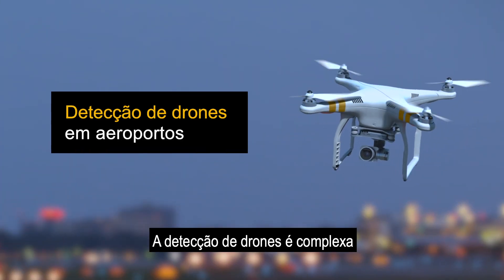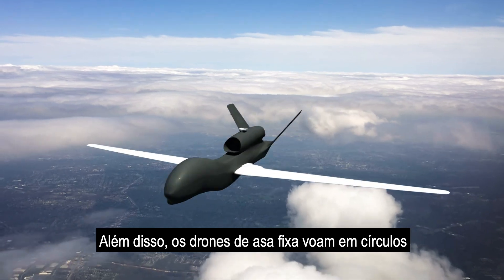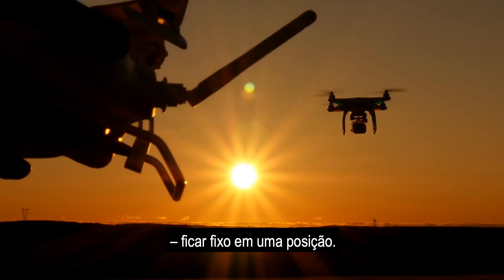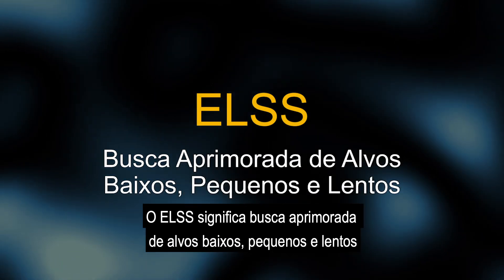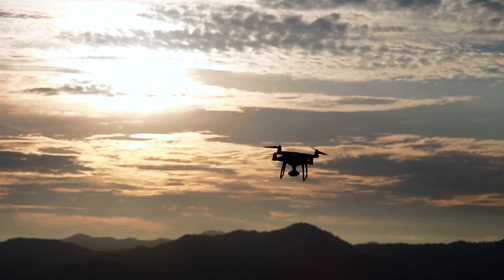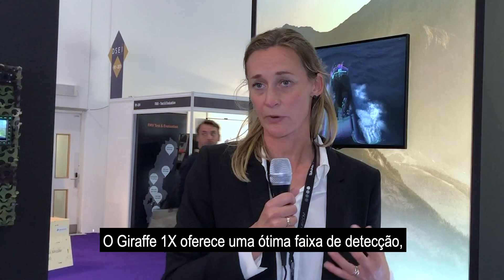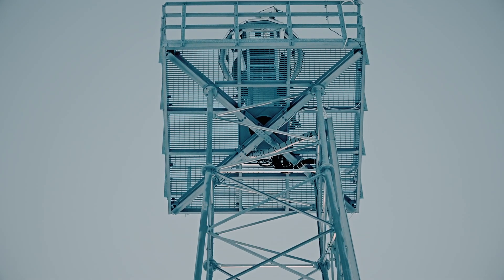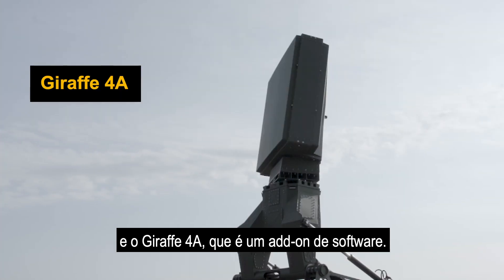Detectando drones: Radar Giraffe ELSS da Saab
Com suas diferentes características de formatos e materiais, os drones podem ser facilmente confundidos com pássaros, dificultando e até mesmo paralisando as operações aeroportuárias. Nosso radar Giraffe ELSS atua justamente na detecção e identificação desses veículos aéreos. Confira o vídeo para saber mais como essa solução nos ajuda diariamente.